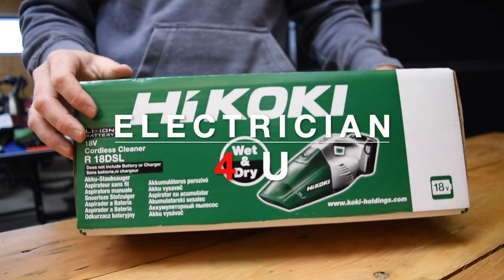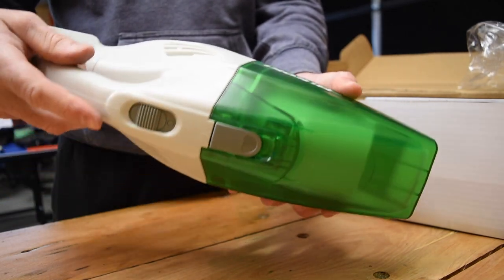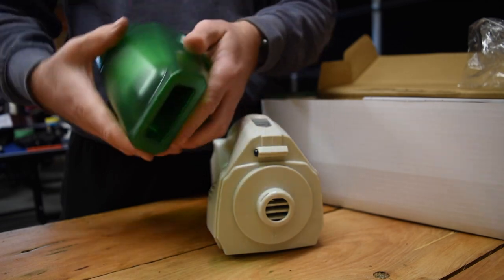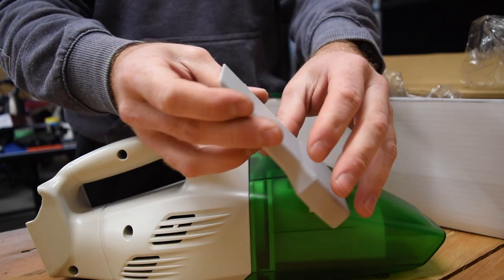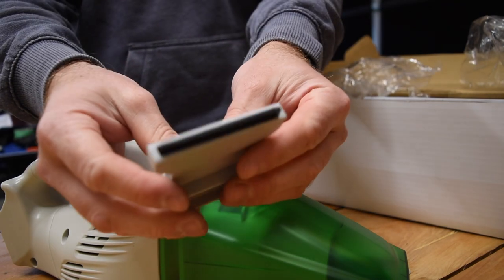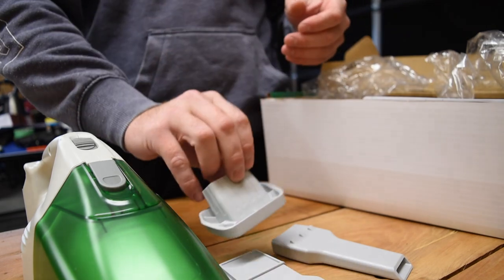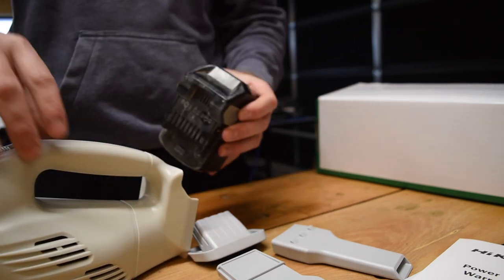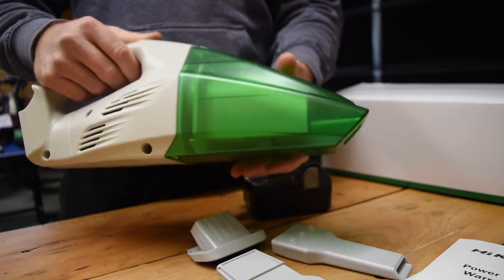Hikoki Cordless Vacuum!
In this video i unbox my new Hikoki wet and dry cordless vacuum cleaner an show you what comes in the box!